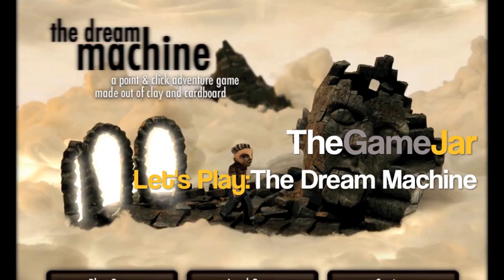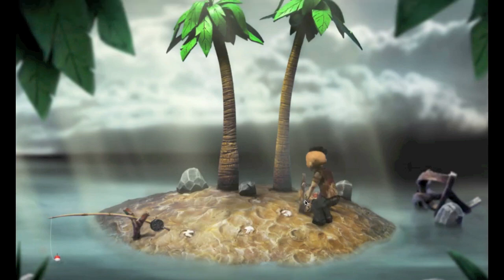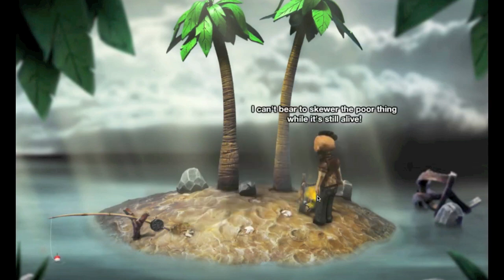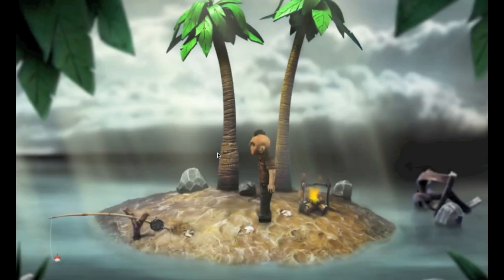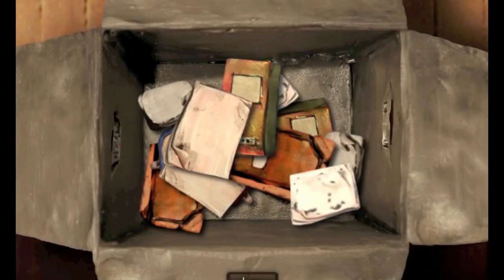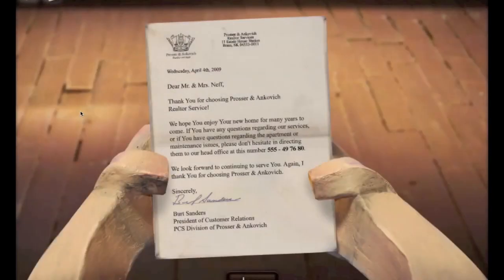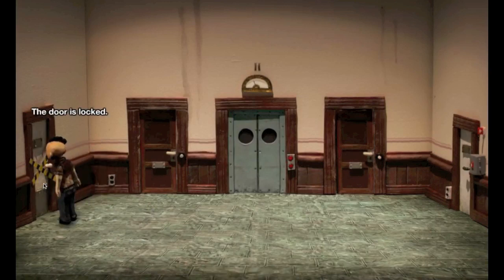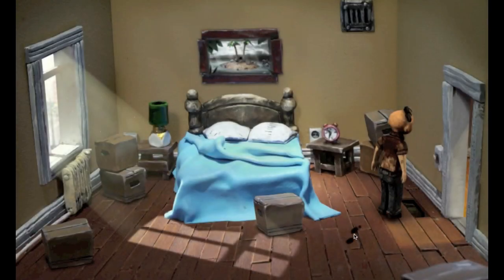Let's Play The Dream Machine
Jenn shows Lee how to play Coackroach inc's clay and cardboard adventure The Dream Machine. To try the game out for free pop over

Your character, Victor, then wakes from his dream in his brand new apartment that he shares with his wife. The story continues on quite a normal track; looking around the place, talking to the landlord and deliverymen. A few plot twists later and you're trying to discover why there's a camera in your bedroom, and a mad scientist running the show... A machine has been developed in the basement of the building Victor has moved into, and it allows the viewer into the dreams of others, although it's pretty much got a mind of it's own now and is quite happy to put everyone in a comatose state to fulfill it's dastardly needs. It's up to Victor to save the lot of them, and in doing so destroying the machine that's wormed it's way into the resident's dreams.

Read the full review of parts 1, 2 & 3 over on TheGameJar